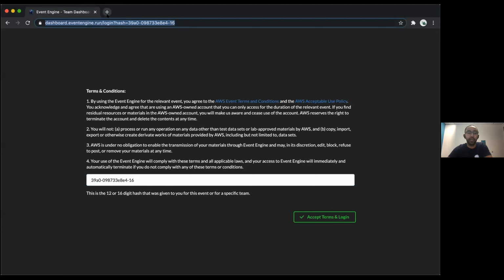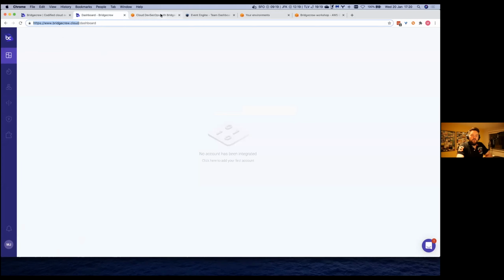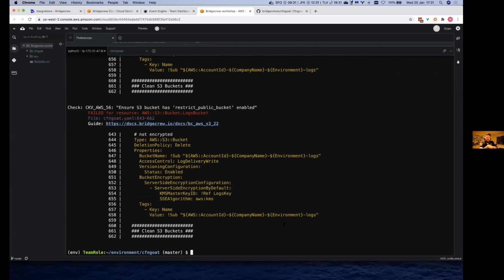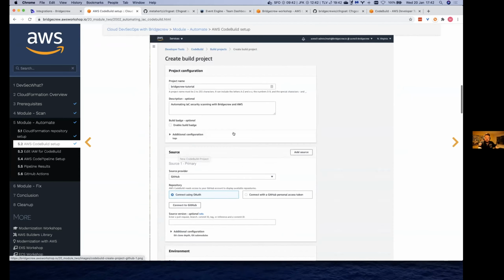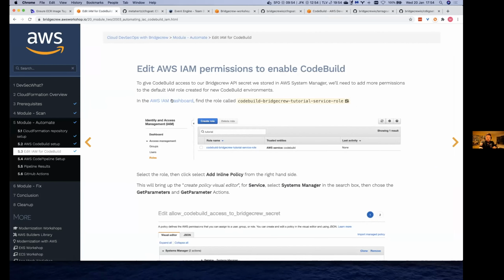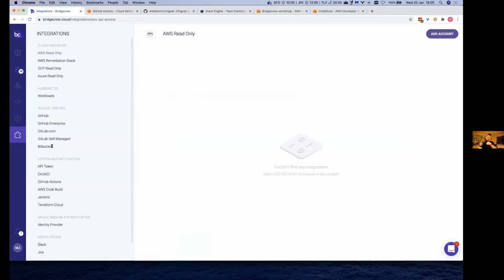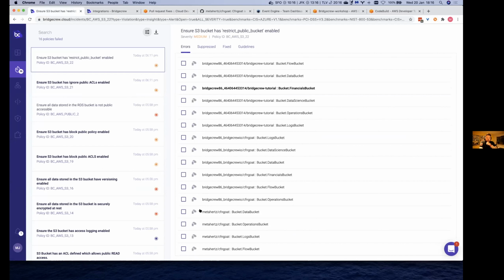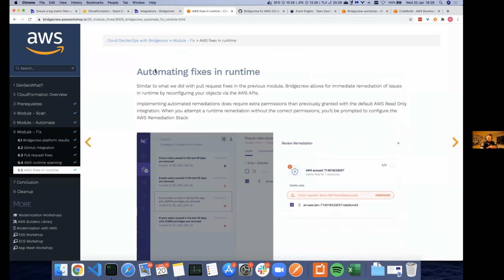Live Workshop: Cloud DevSecOps with Bridgecrew and CloudFormation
Learn how to codify your AWS cloud security using Bridgecrew and CloudFormation. You’ll also learn best practices for automating cloud DevSecOps workflows using your favorite dev tools.